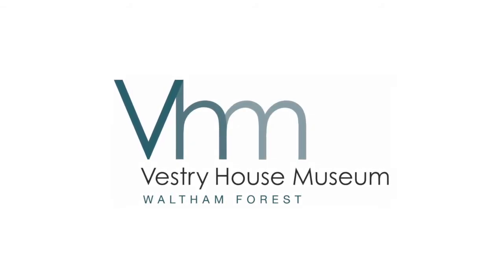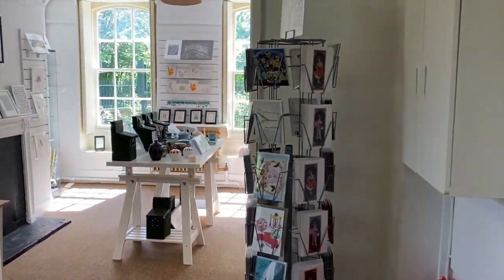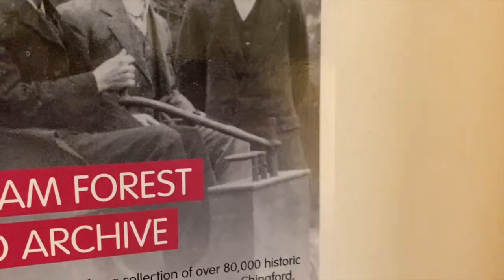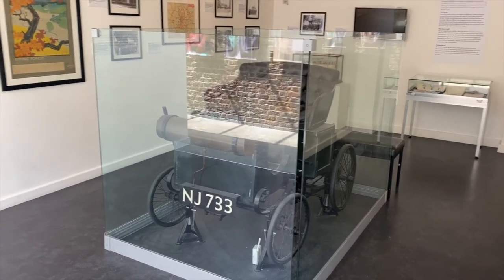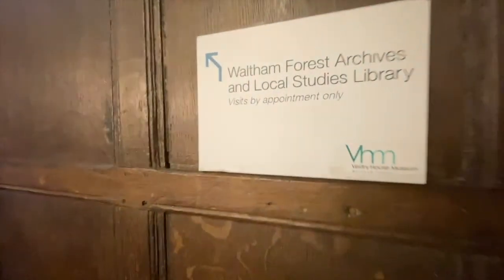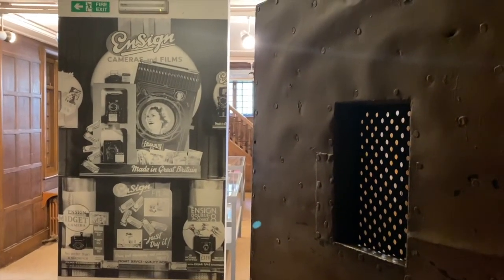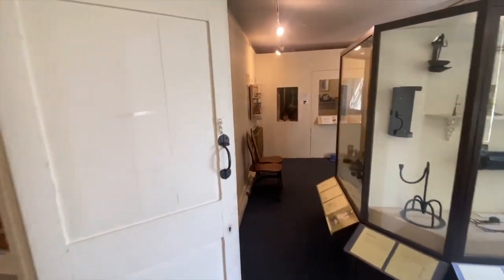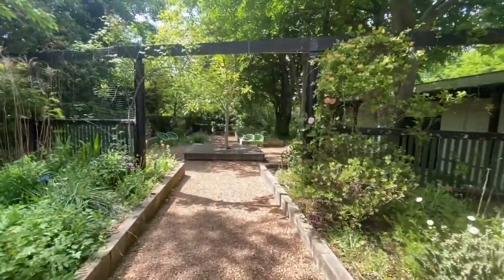Vestry House Museum virtual tour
Built as a workhouse in 1730, the date plaque warns 'if any should not work neither should he eat'. It became a police station, a private house, and from 1931 Waltham Forest's Museum. Join us for an online tour of this unique building.

History
Situated in the historic Church End area of central Walthamstow, Vestry House is a relic of an early form of local government in England. Meeting originally in the parish church, local ratepayers – the Vestry – administered basic social provision, including care of the poor.

A 1722 Act of Parliament authorised the construction of workhouses and in 1729 the Walthamstow Vestry bought an acre of land for the purpose. The original building was a simple eight-roomed brick house, with a room to the left of the main door set aside for Vestry meetings. An inscribed stone over the door reads: 'This house erected An. Dom. MDCCXXX, if any would not work neither should he eat.'

The building was extended several times in the late 18th and early 19th centuries. A Watch House was added to the left of the house in 1765 and demolished in 1912 – its site is marked by two cement lines tracing the original roof pitch. Following the Poor Law Amendment Act of 1834, the West Ham Union Workhouse opened at Leytonstone in 1840. The Walthamstow paupers were moved there, leaving Vestry House to be used purely for local government and to house Walthamstow's first Metropolitan Police Station from 1840-70 (its cell had been used for correcting workhouse inmates).

The 1872 Public Health Act separated off the secular functions of parishes and from 1873-76 the Vestry served the local Board for the Urban Sanitary District of Walthamstow. The adoption in 1876 of the enlarged public hall in Orford Road as Walthamstow's first Town Hall finally ended the Vestry's association with the local government and, after periods as the armoury of the Walthamstow Volunteers and as the HQ of the Walthamstow Literary and Scientific Institute and a private house, it became, in 1930, a museum of local history. The museum closed in 1939 due to the war and reopened again in 1950.